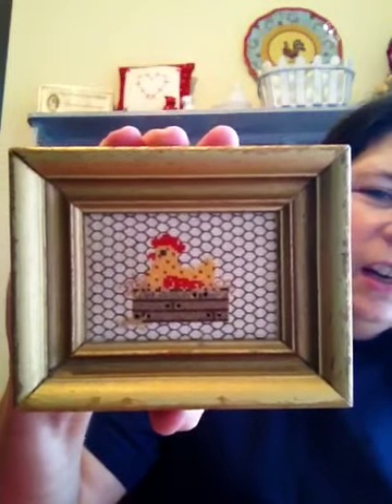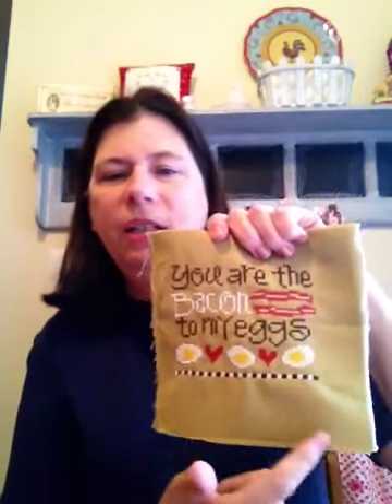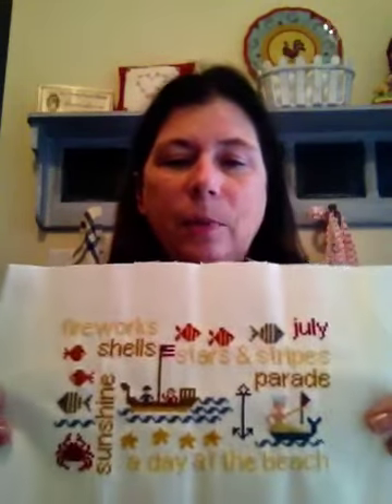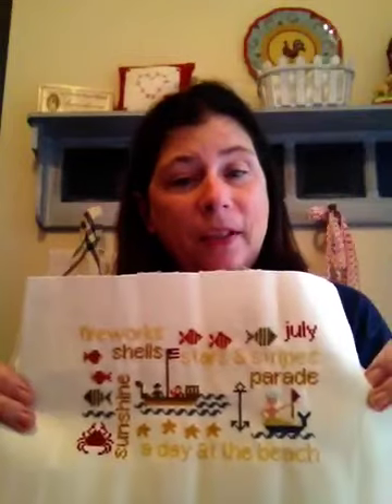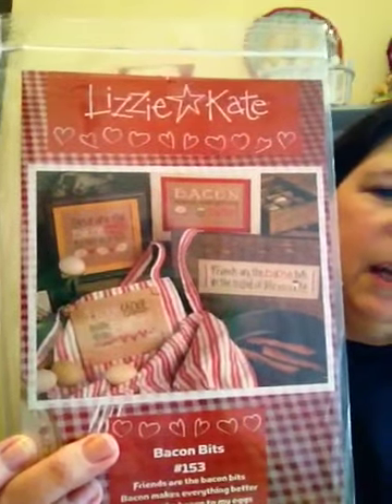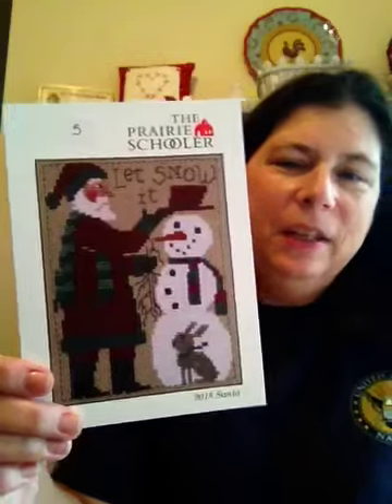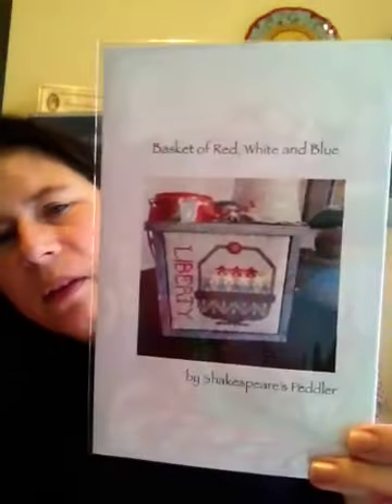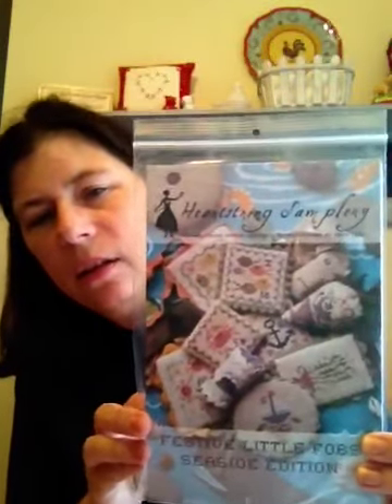floss tube # 13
A few finishes, a former and my first needle minder!